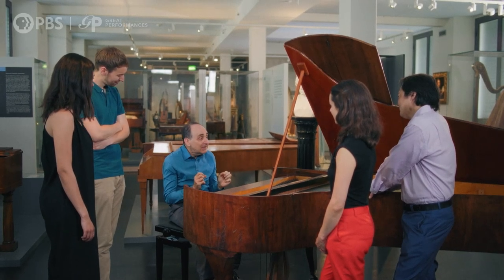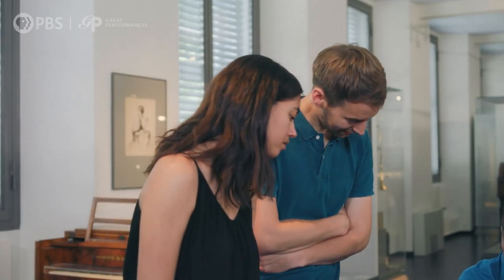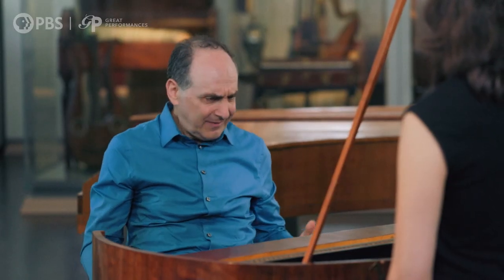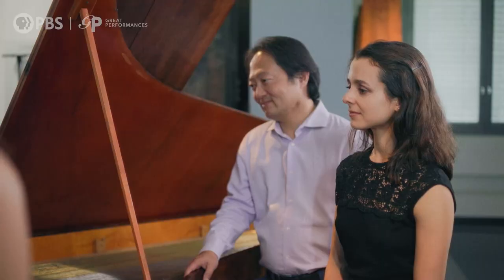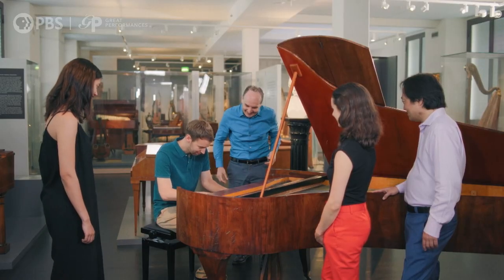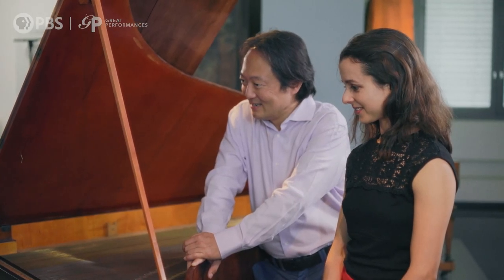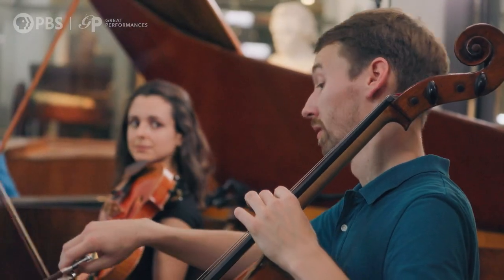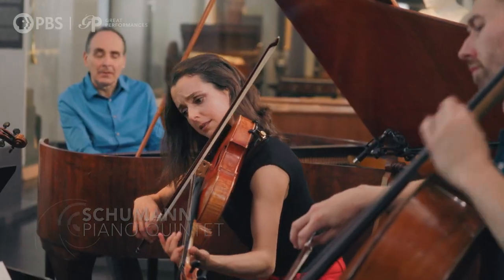Schumann's 78 Key Piano | Now Hear This | Great Performances on PBS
Take a look at Schumann's 78-key piano, a new invention at the time, and then listen to Dr. Richard Kogan, violinist Scott Yoo and more perform Schumann's piano quintet.

PREMIERES: FRIDAY, APRIL 14 at 9/8c on PBS

The only continuing primetime performance showcase on American television, Great Performances presents a diverse programming portfolio of classical music, opera, popular song, musical theater, dance, drama, and performance documentaries. With its programs garnering 67 Emmy Awards and six George Foster Peabody Awards, the series has received every major television honor.

Regardless of geographic or economic limitations, Great Performances ensures its audiences “the best seats in the house” with a roster of artists and performing arts companies that represent a “Who’s Who” of excellence and virtuosity in the international performing arts.